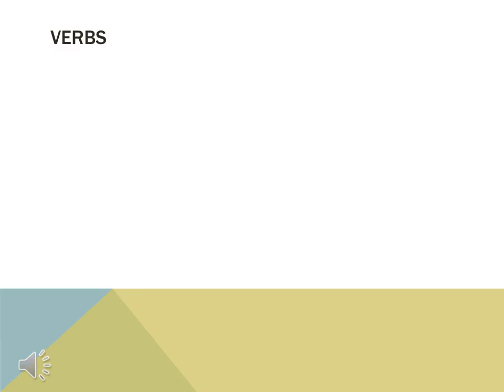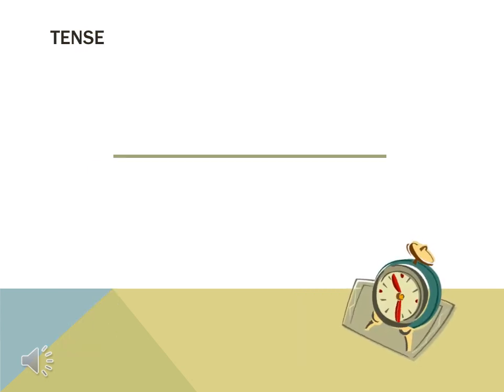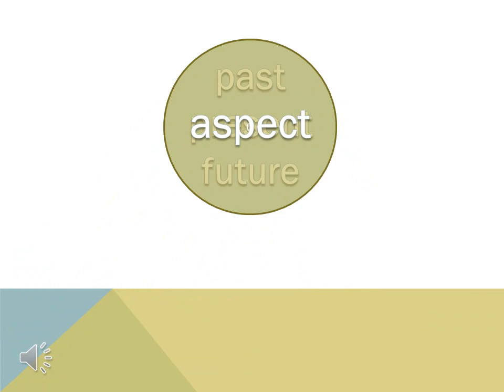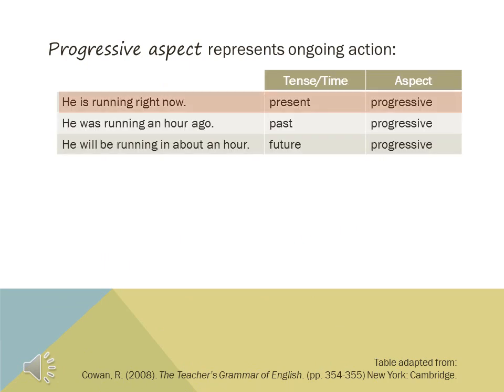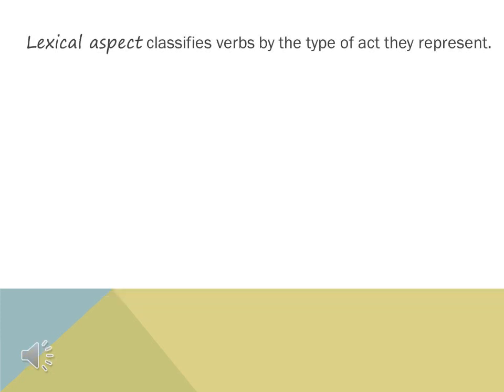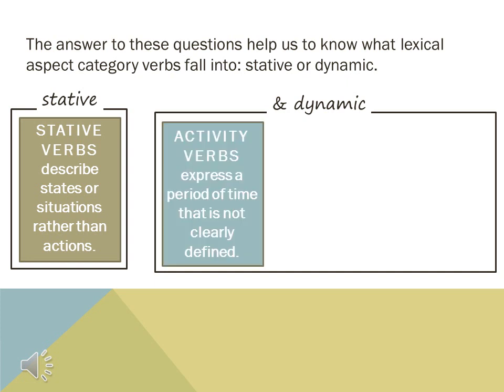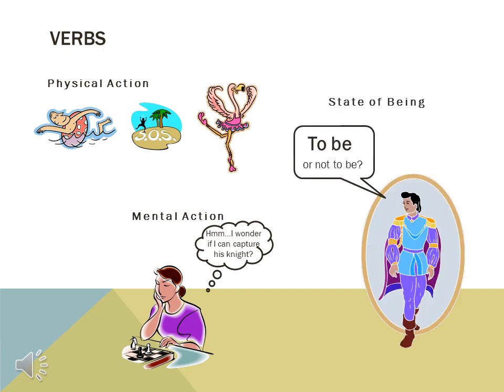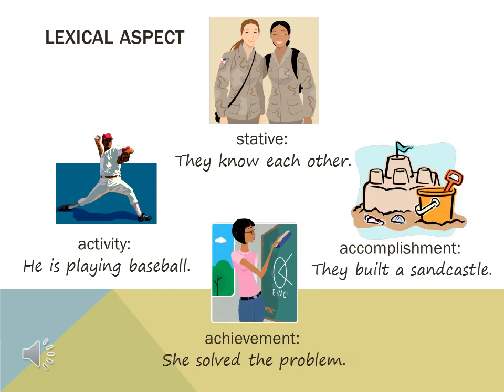Tense & Aspect of Verbs